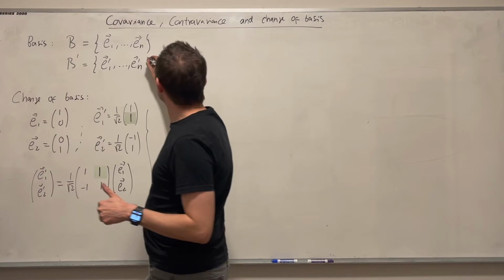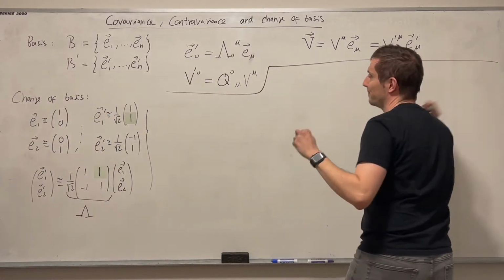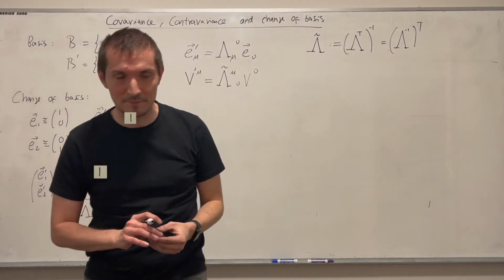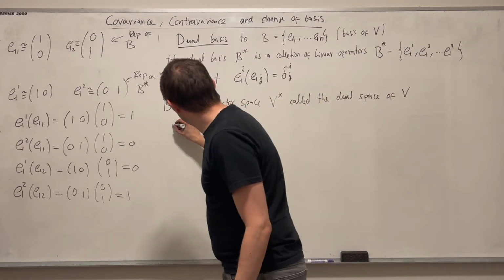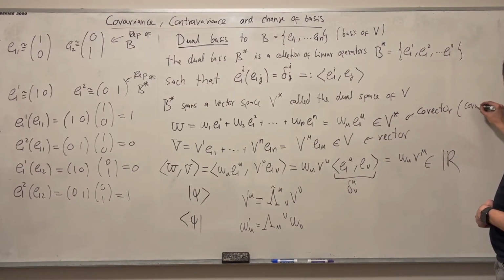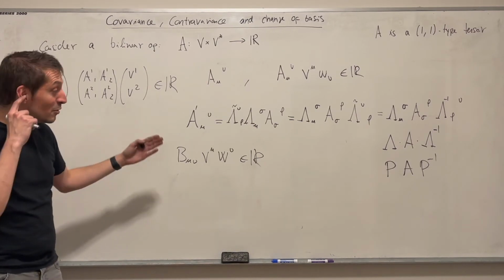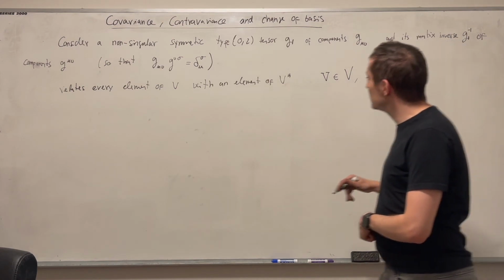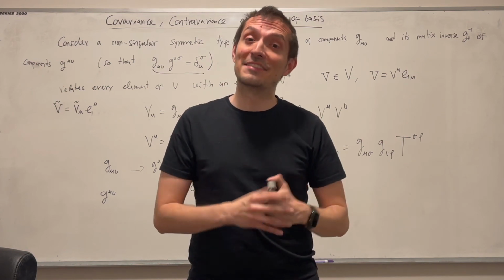Intro to General Relativity - 02 - Preliminaries 2: Tensors, Covariance and Contravariance